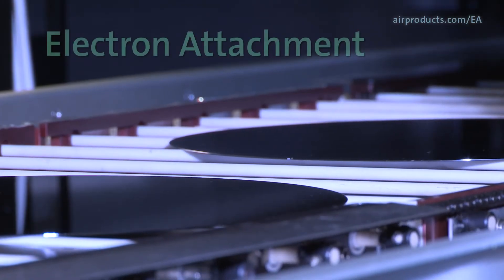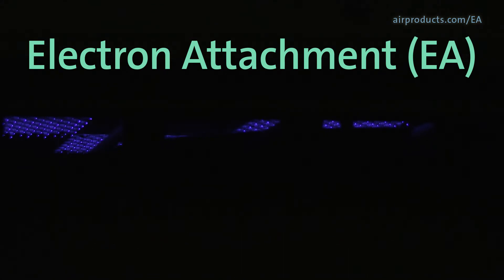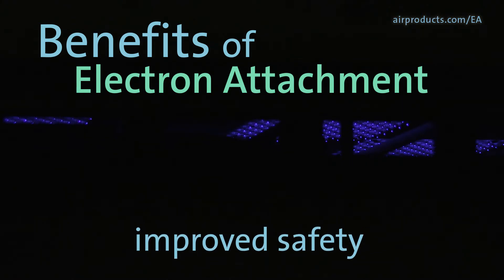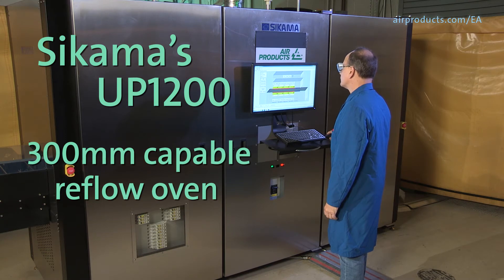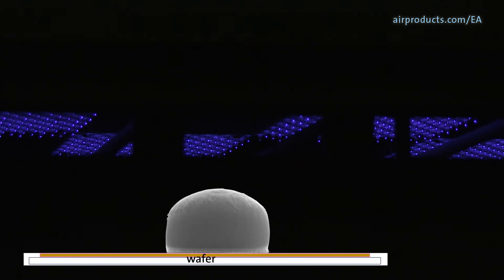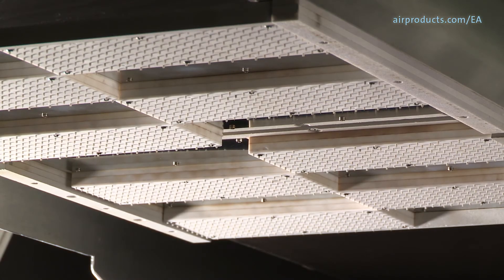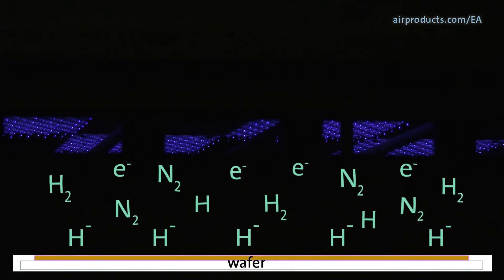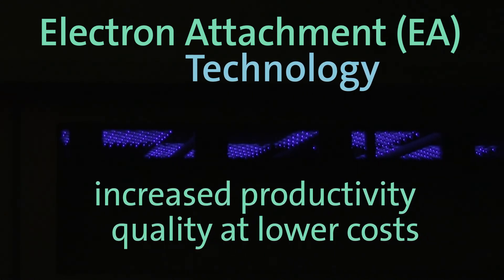Sikama EA UP1200 Fluxless Reflow Oven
Introducing the UP1200, the next generation of fluxless wafer bumping reflow technology, only from Sikama!